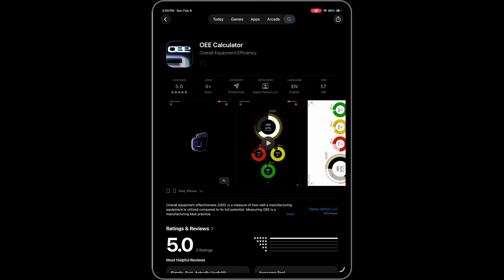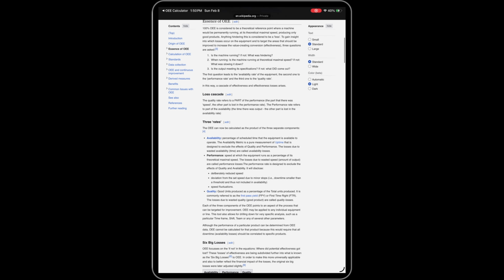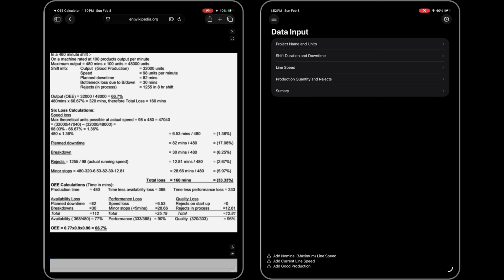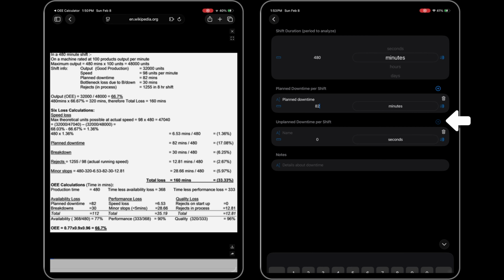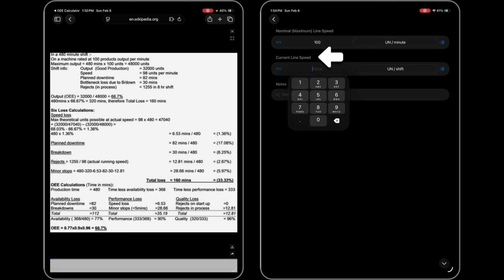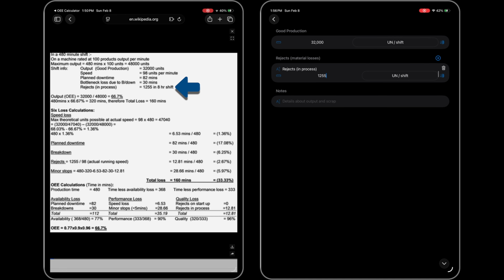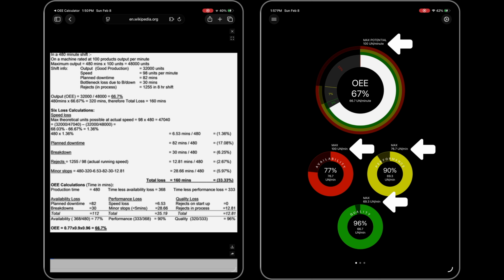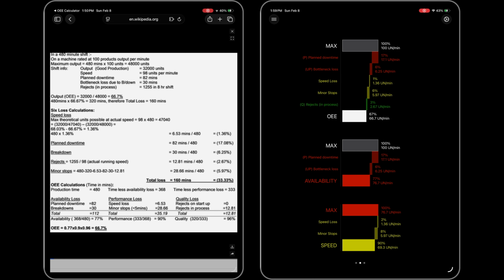OEE Tutorial 001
This is the first tutorial for Sigma Venturi's Overall Equipment Effectiveness (OEE) Calculator.